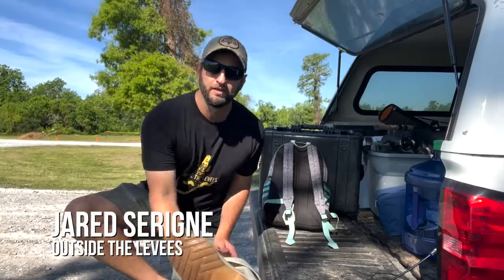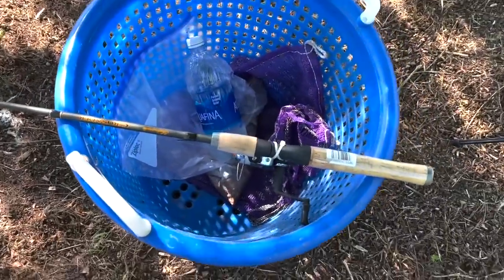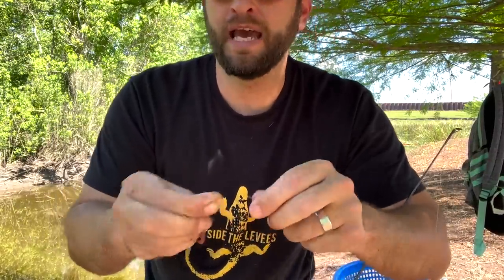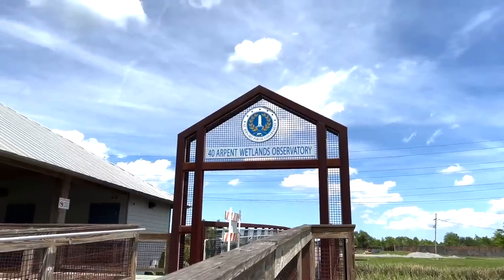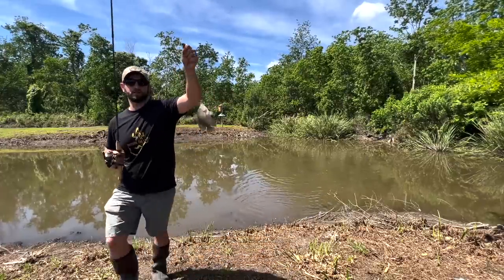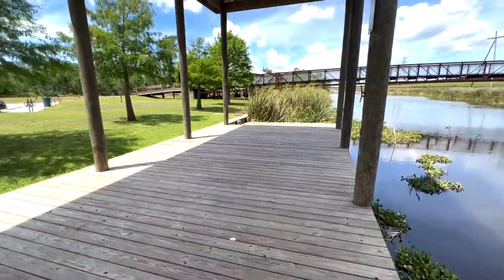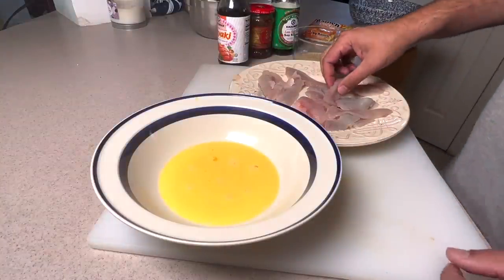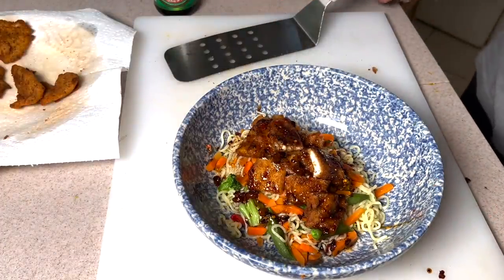Fishing a Public Spot for Bream as Big As My Hand | Panfish Catch and Cook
In this video I went fishing for bream as big as my hand at a public bank fishing spot in Louisiana. Then I did a catch and cook recipe with Ramen noodles.